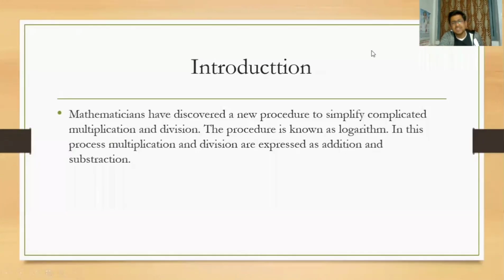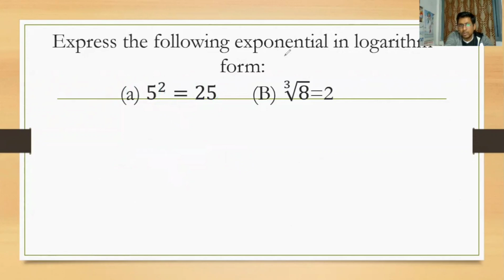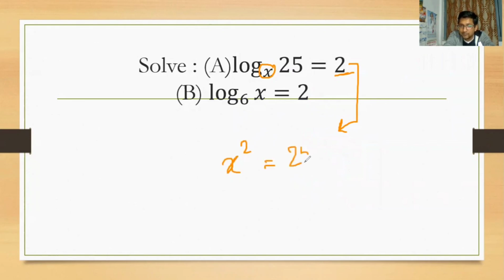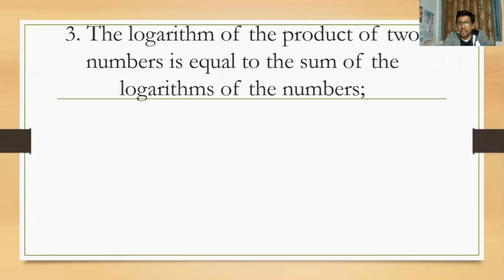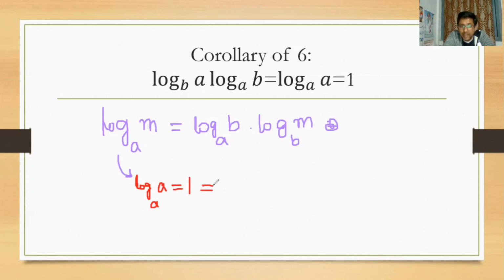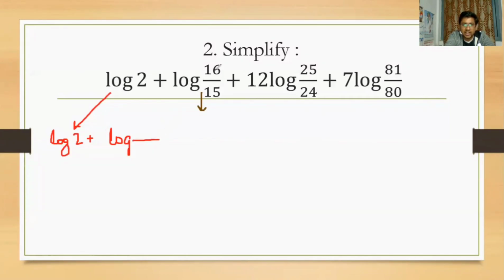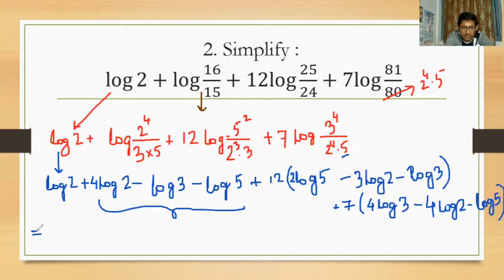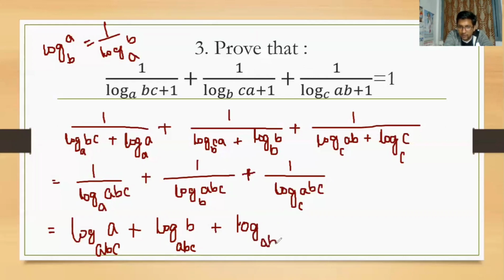Logarithm 1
In this video, I have discussed the definition of logarithm and its properties with the help of some intresting numericals. Hope you guys have fun learning...